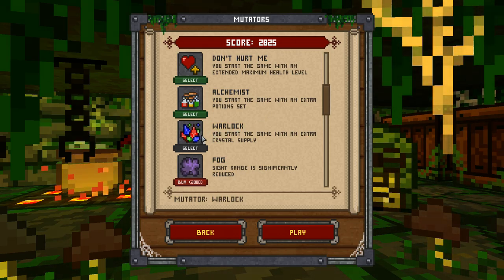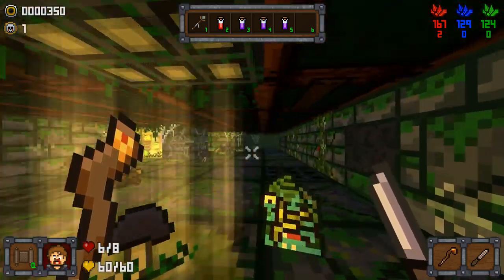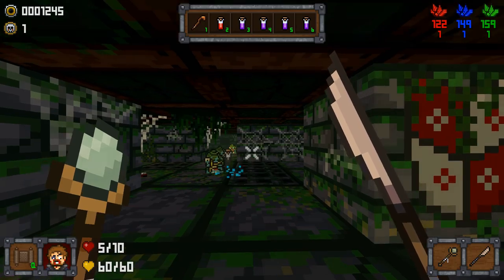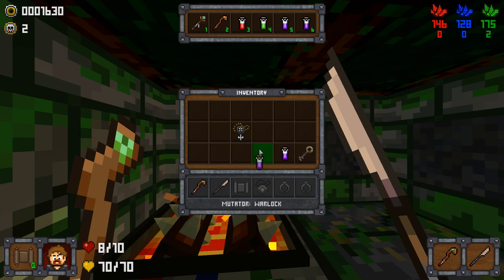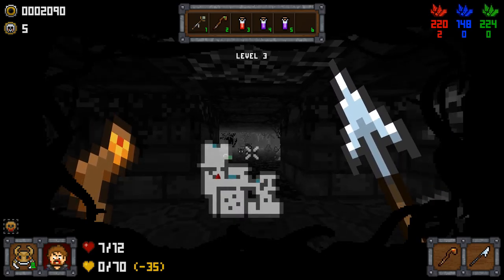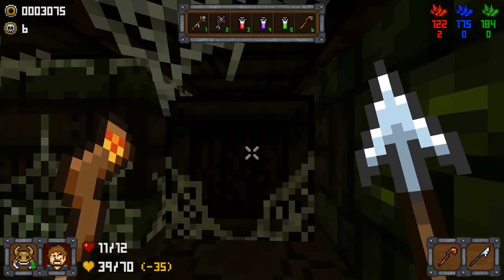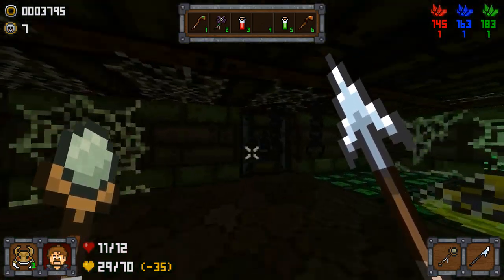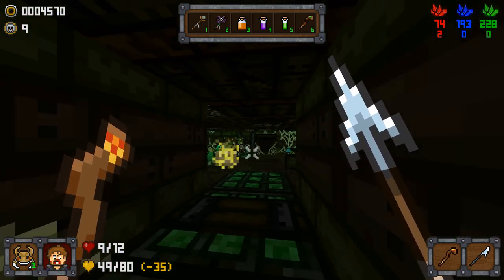Greyed Plays One More Dungeon #2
Greyed Plays One More Dungeon!  A Rogue-like dungeon crawler with graphics and controls reminicent of the classic first person shooter, Wolfenstein 3D.

This video was recorded during Session #2.